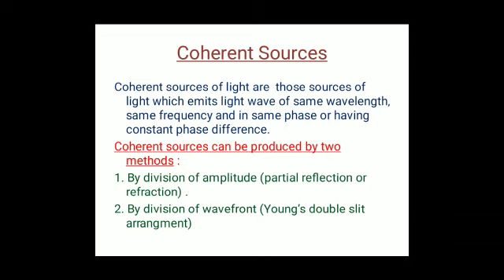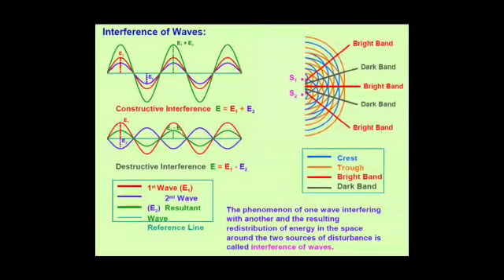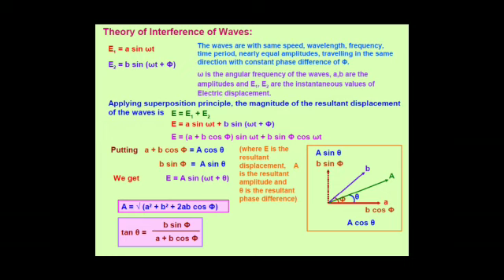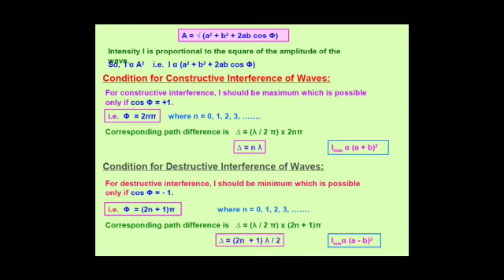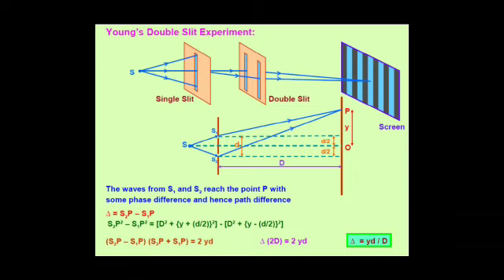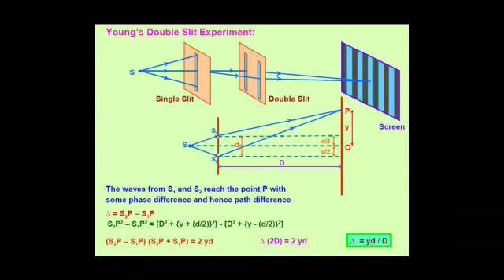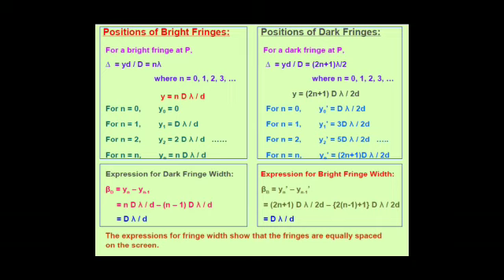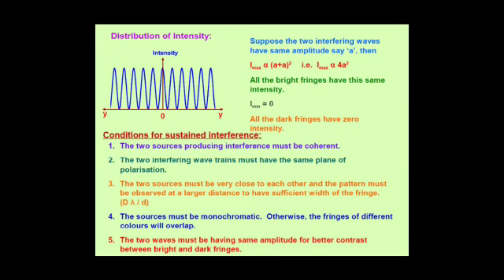Wave Optics - Interference Phenomena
Video from Hima Saraswat